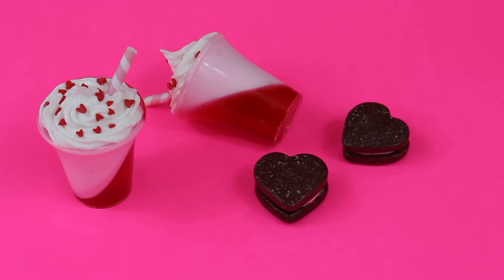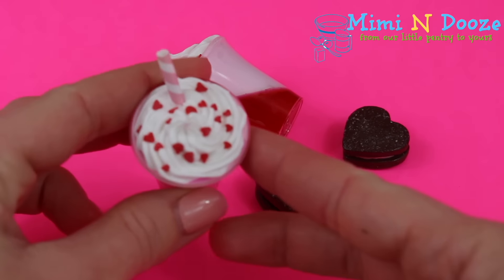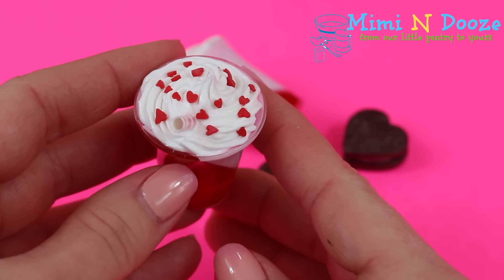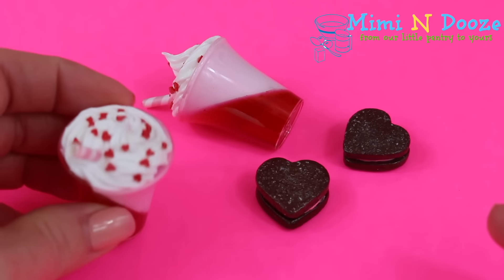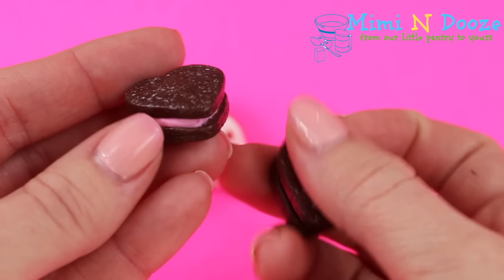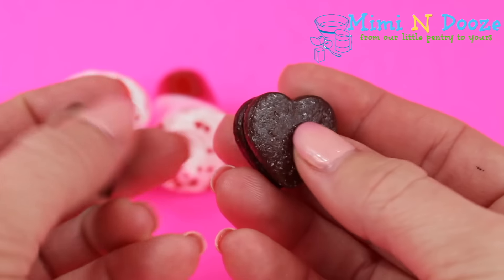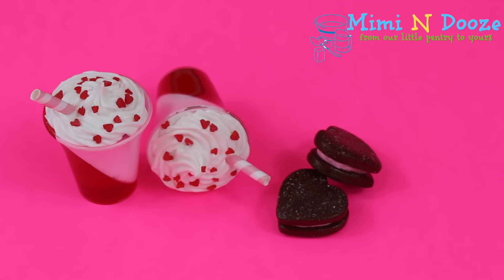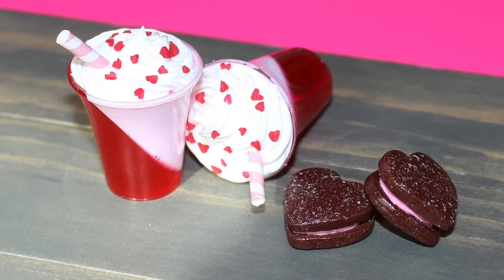Valentine’s Day Candy & Treats Review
I'm reviewing American Girl Doll Valentine's Day Candy & Treats. This doll candy is from Mimi n Dooze Etsy Shop. We hope you enjoy our Valentine's Day Doll Treats Review.